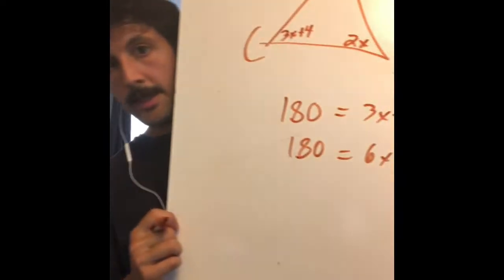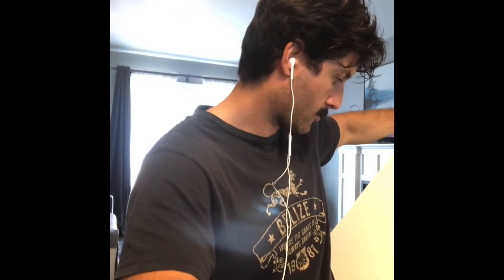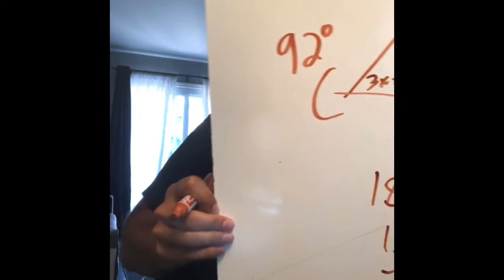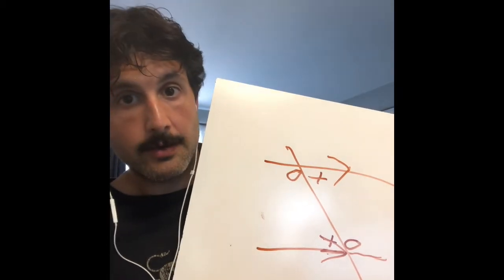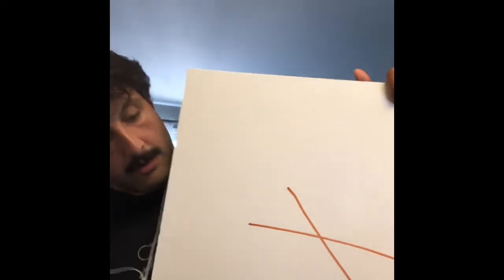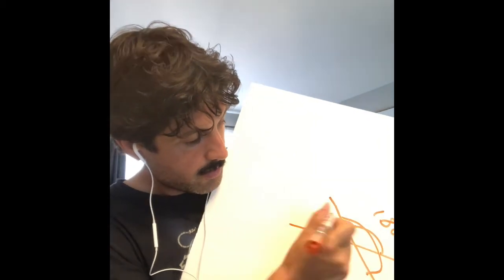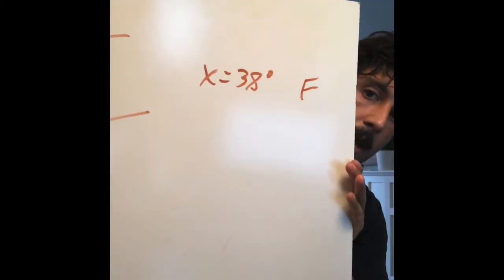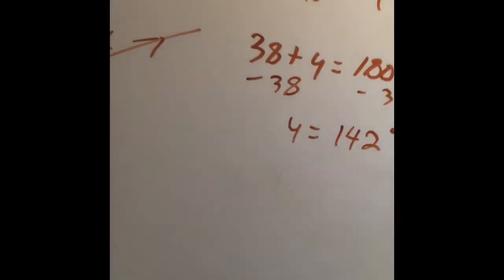MPM1D Unit 7 C